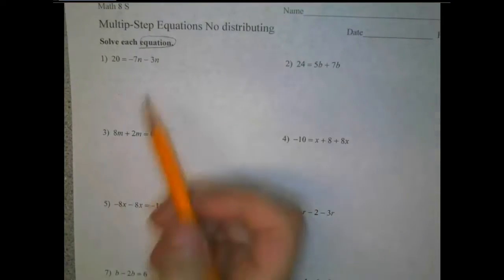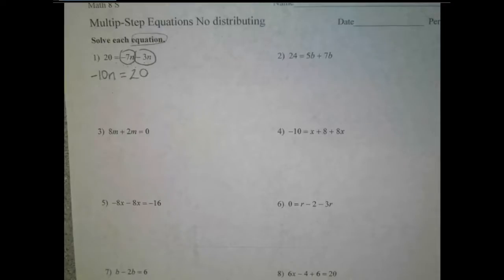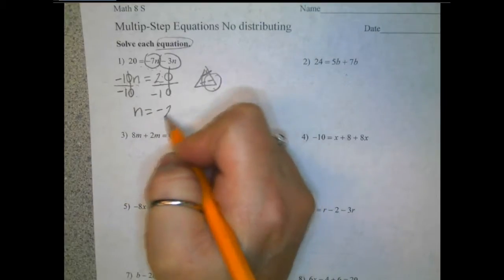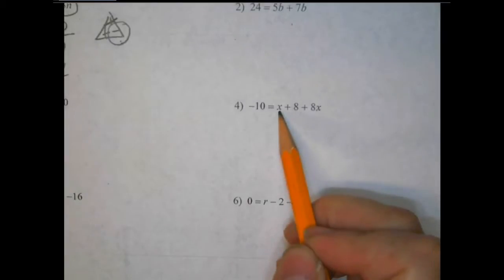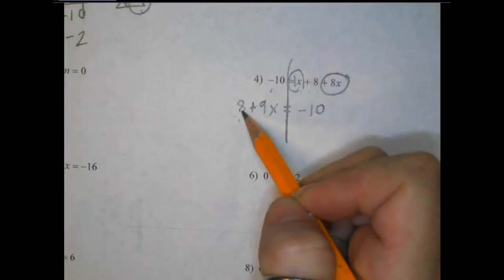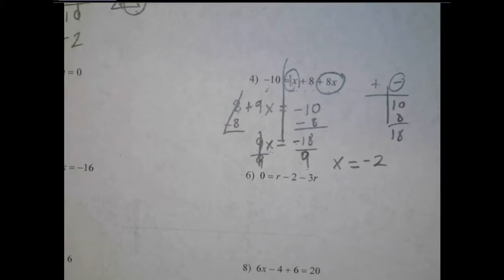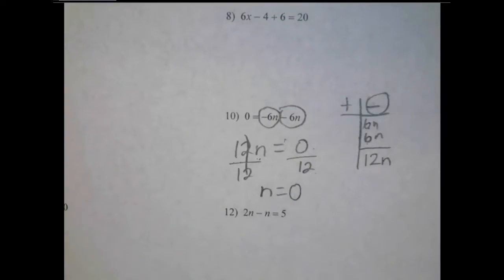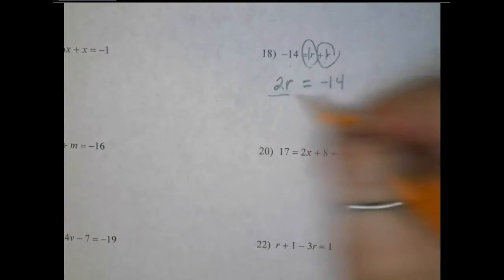Mutli-Step No Distribution